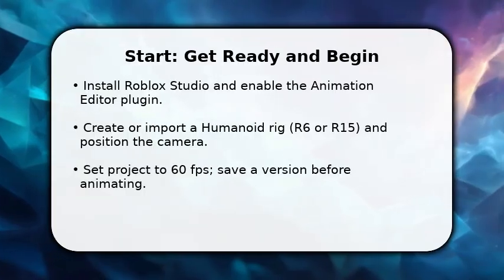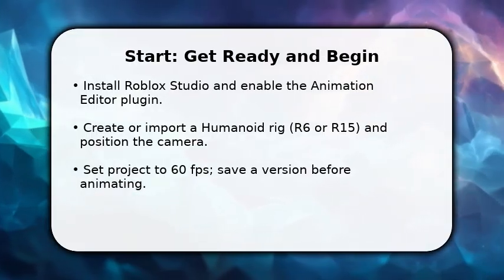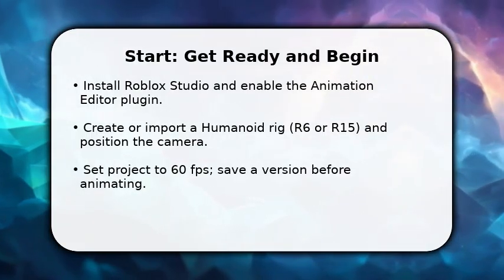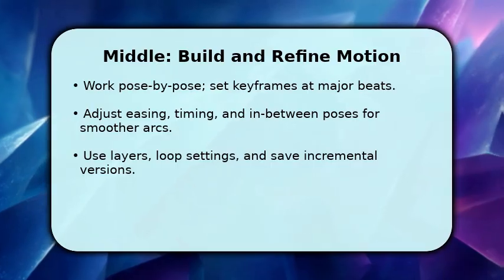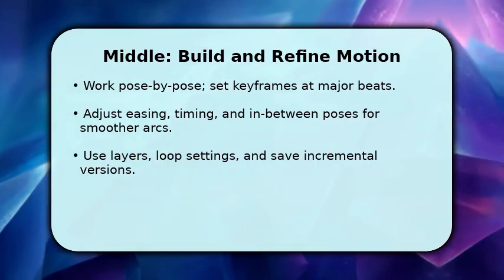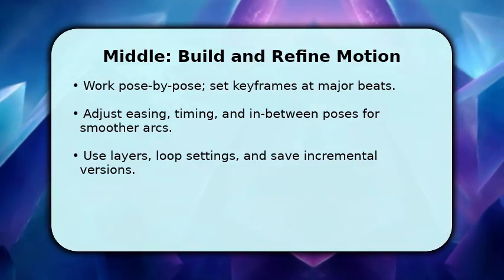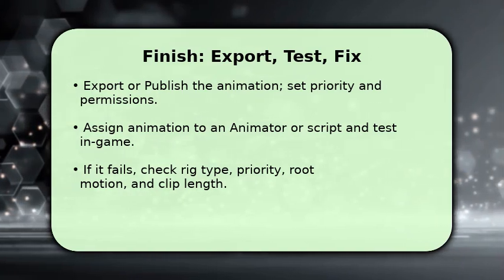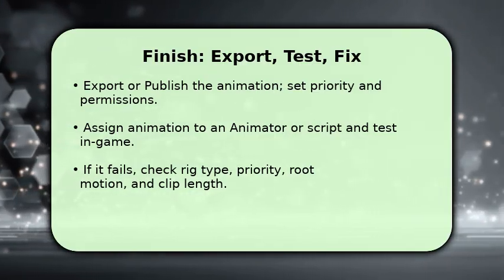How to Get Animation Roblox - Easy Guide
How to Get Animation Roblox - Easy Guide | 🔒 Surfshark VPN Deal — Stay private and secure. $1.99/mo + 3 Months Free ▸

Dive into the world of Roblox animations as we guide you through creating your own! This easy-to-follow video will walk beginners and enthusiasts alike step by step, ensuring a smooth animation creation process on this popular platform. Discover tips for designing characters, setting up scenes, and adding dynamic movements to bring life to your Roblox projects.

Roblox animations, create animations in Roblox,